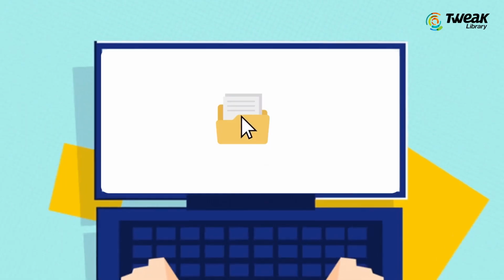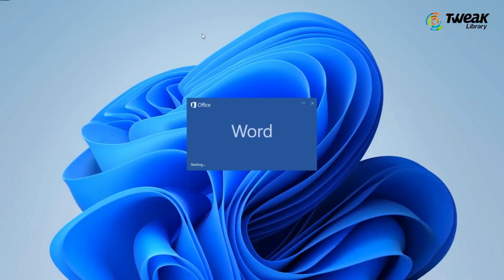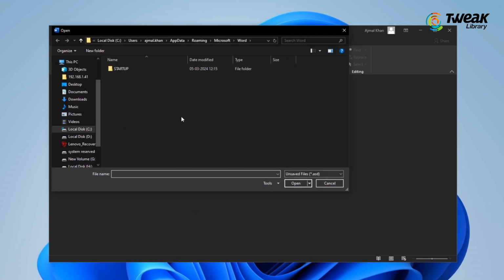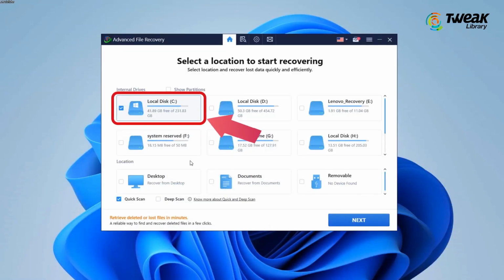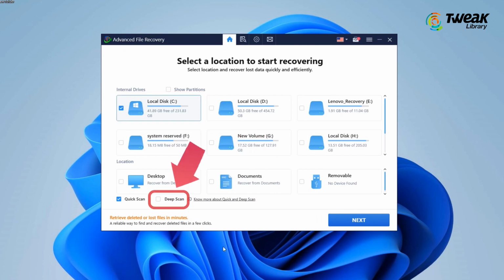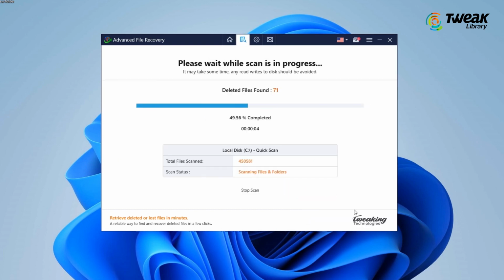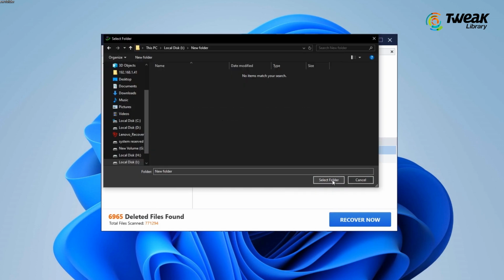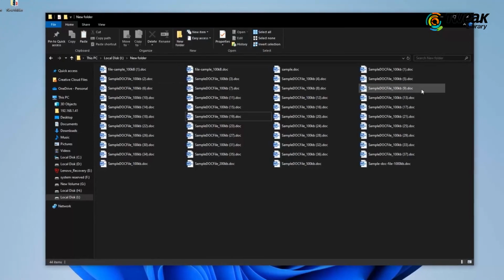How to Recover Unsaved/Deleted Word Documents | Word File Recovery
Have you accidentally closed your Microsoft Word application without saving the document you had been working on for a few hours? Have you lost the Word file unsaved due to a sudden program crash? If you are looking for an effective solution, you've come to the right place.This video will show you the most useful ways to recover unsaved Word documents.